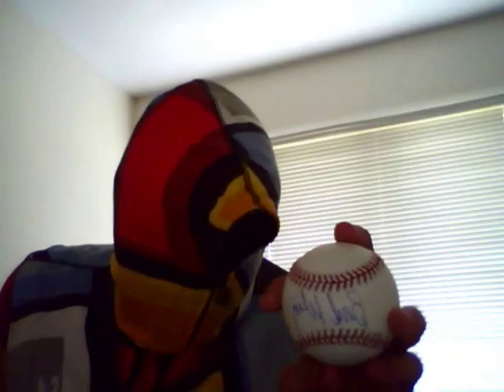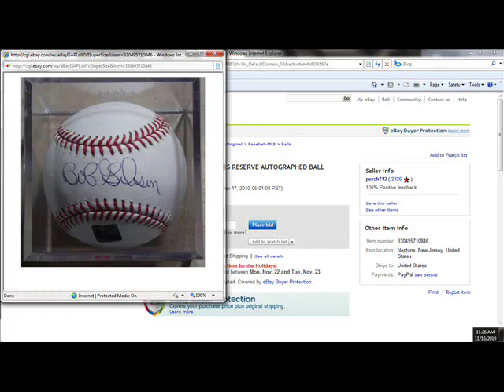Challenge to TomTresh2 / Fishy Ebay Autographs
This is a video to expose youtube user TomTresh2. Tom, what makes you an autograph expert? Show us your collection. Tell us if you've ever pleasured yourself to Derek Jeter.